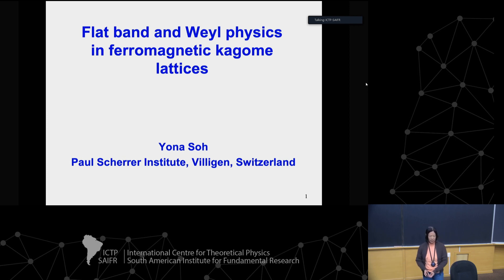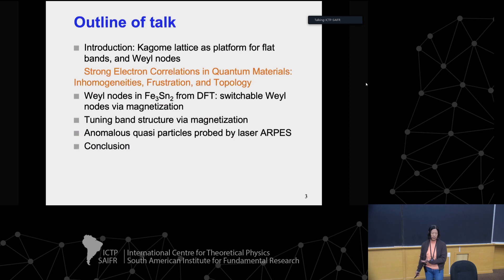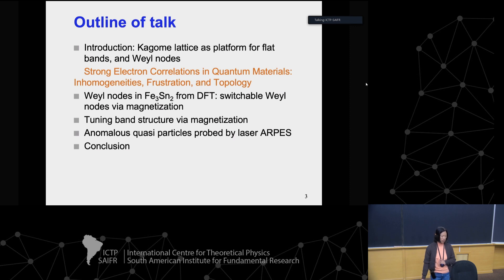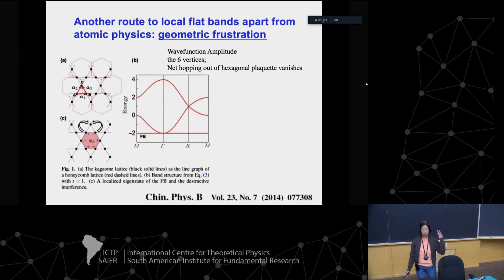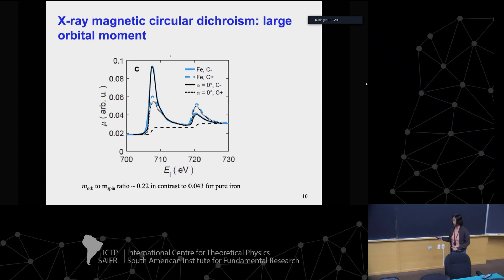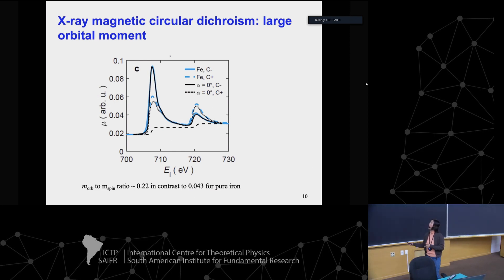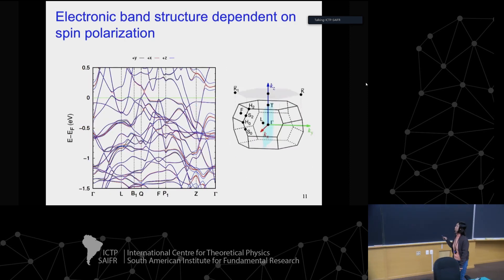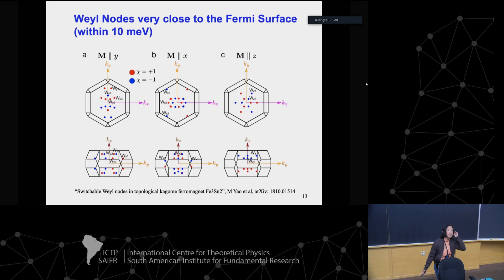Y. Soh - Flat band and Weyl physics in ferromagnetic kagome lattices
Workshop on Strong Electron Correlations in Quantum Materials: Inhomogeneities, Frustration, and Topology

Y. Soh (Paul Scherrer Institute, Switzerland): Flat band and Weyl physics in ferromagnetic kagome lattices